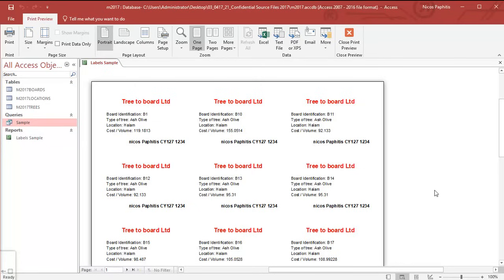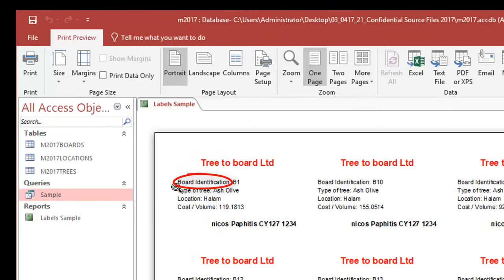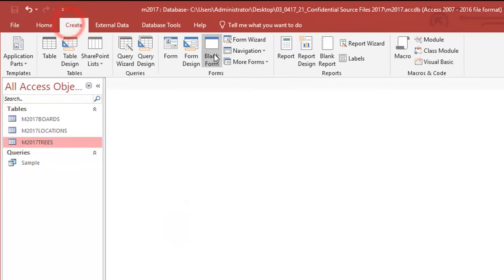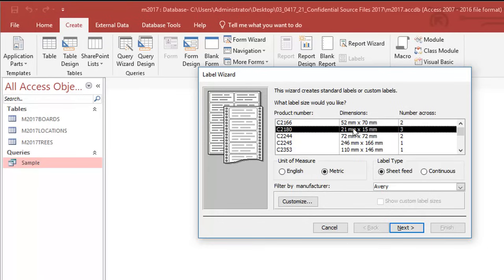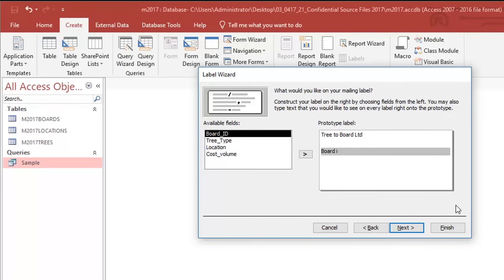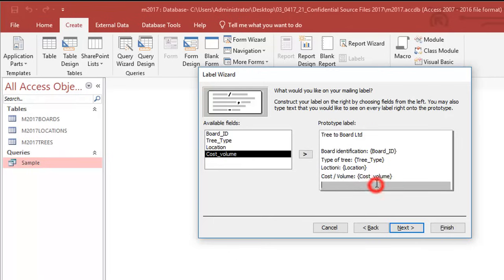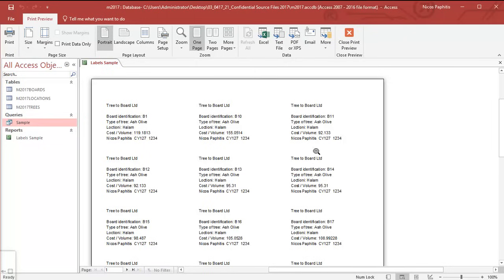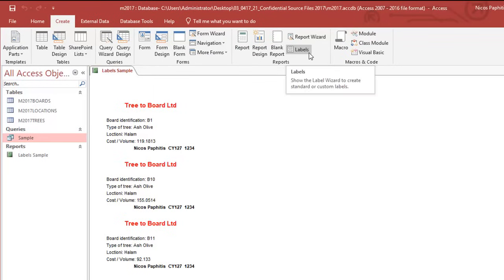[Part 5] Creating Labels (Microsoft Access) Cambridge IGCSE ICT (0417)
Learn to create labels from a Query in Access.
The tutorial is focused on the Cambridge 0417 ICT IGCSE examination and i solve the problems from an actual past paper to demonstrate the skills required.
0:00 Introduction
1:20 View results of query on which the Labels will be created
1:30 Selecting the query before creating Labels
1:58 Creating Labels / deciding on number of columns (label size)
2:53 Adding field labels / fields / title and personal details
4:40 Preview finished labels (preview will not show columns)
5:08 Edit the label in Design view
5:33 Overview